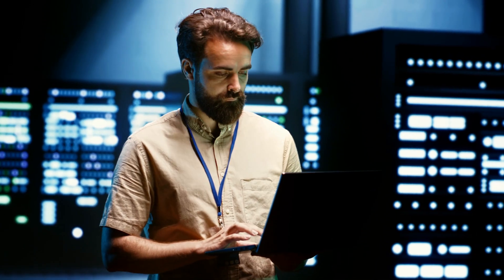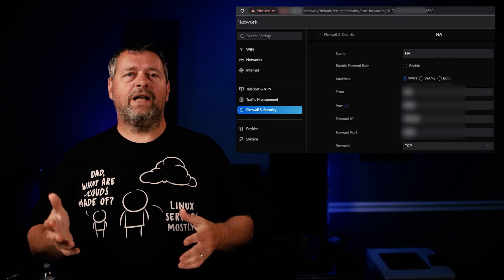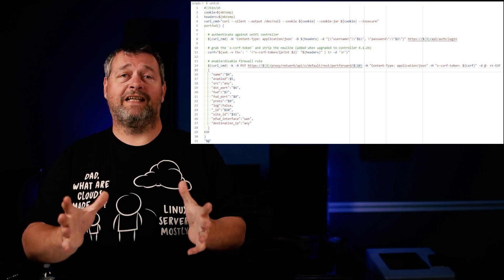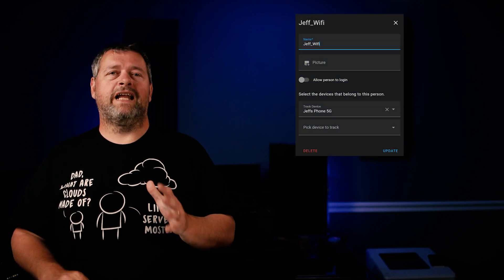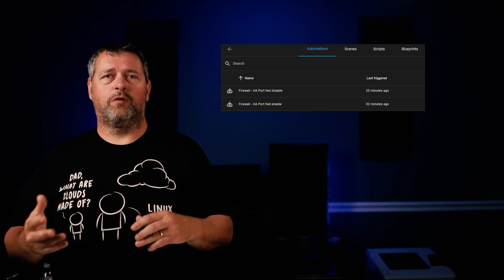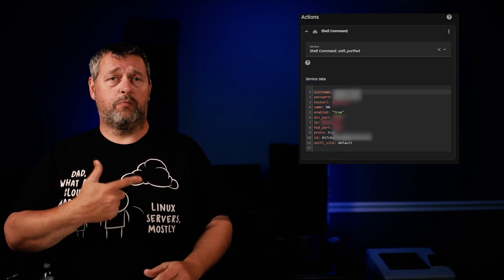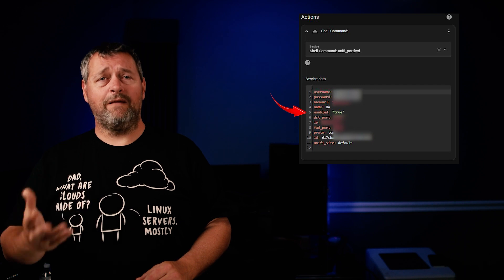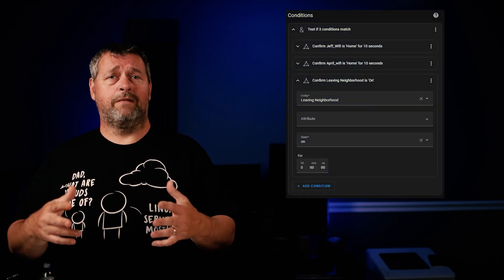I Automated My Firewall. Here's How I Did It.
In this video, I will show you how to automatically enable and disable port forwarding rules on a Ubiquiti Dream Machine Pro using Home Assistant and device trackers to help increase the security of your network!!

For code, early access to ad-free videos, exclusive giveaways, free t-shirts and more, please consider supporting the channel by becoming a Patron

This episode's t-shirt